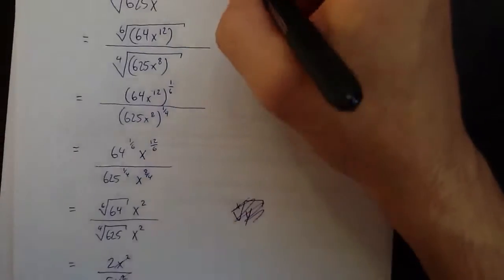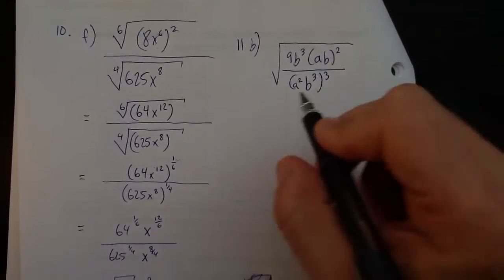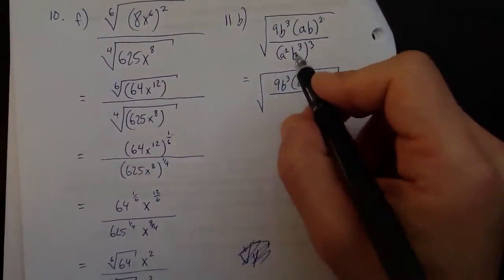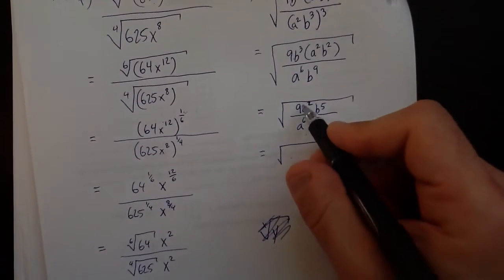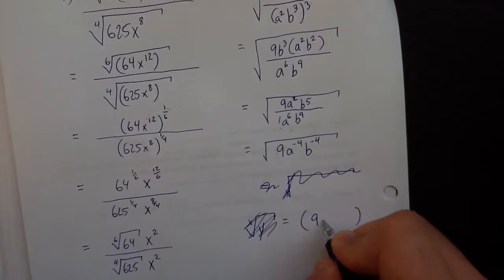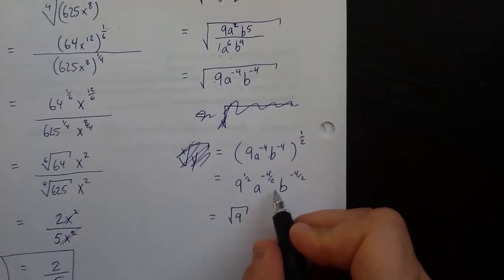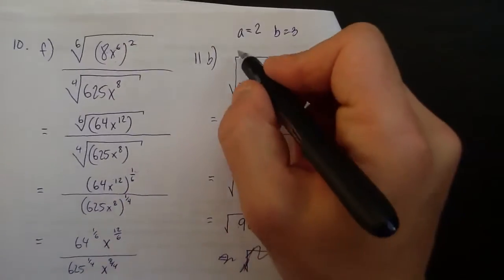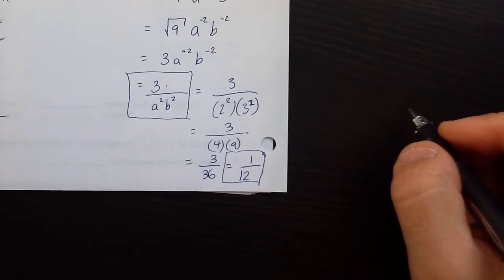MCR3U1: Unit #3 Mid-Chapter Review Questions (Part 3 of 3)